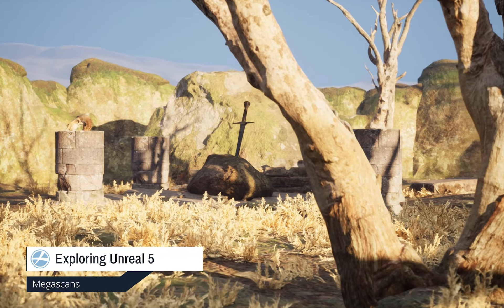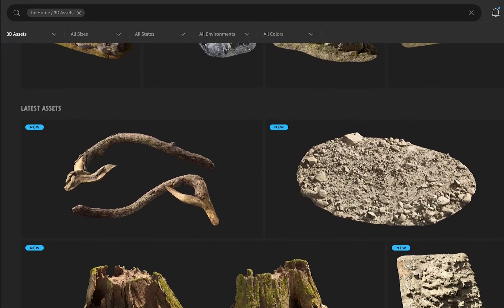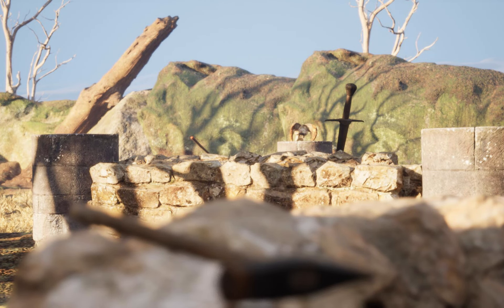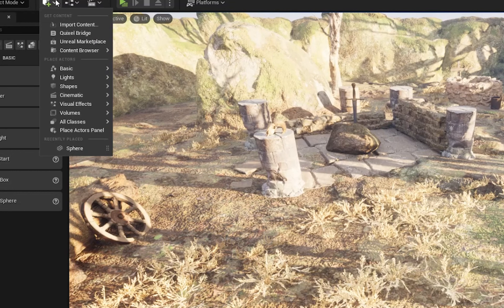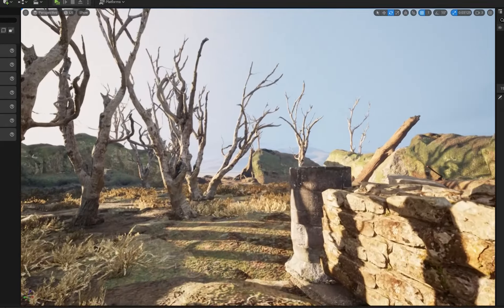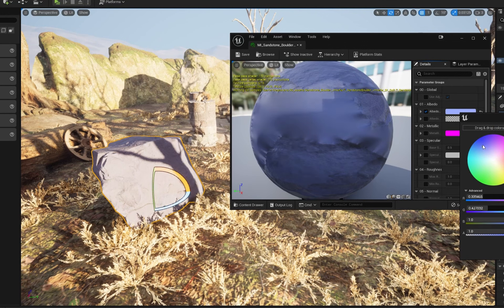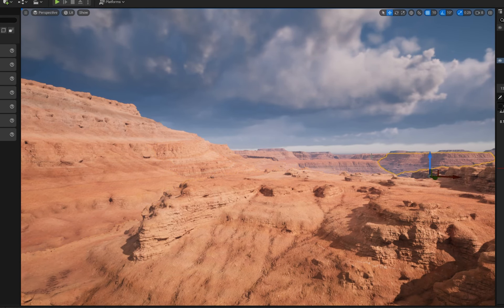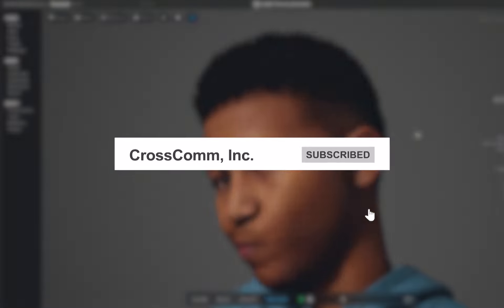Megascans: Unreal Engine 5's Epic Features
Unreal Engine 5 packs a lot of great features. In this fourth video of our UE5 series, 3D artist Derek Prinzi covers the Megascans asset repository feature.